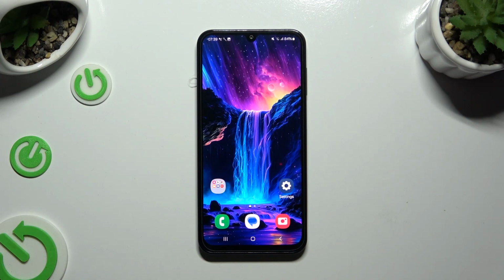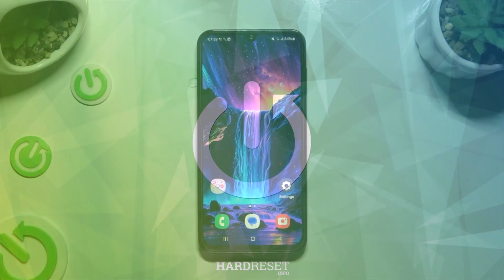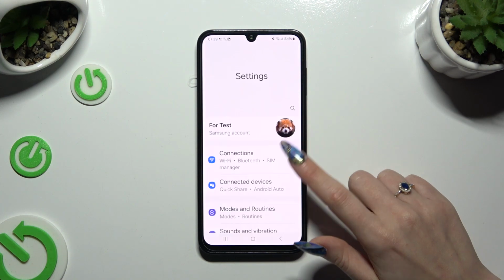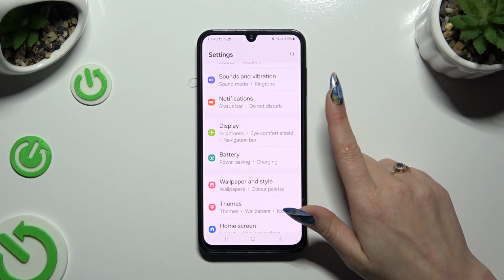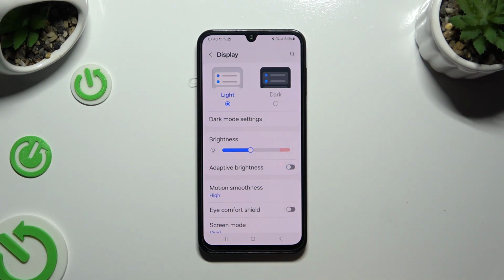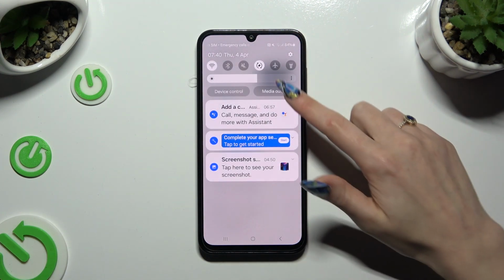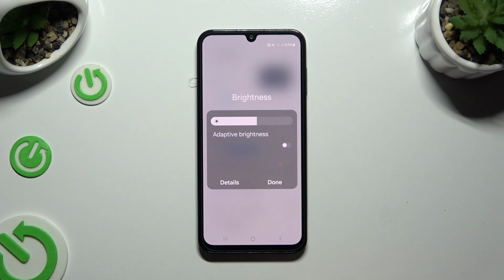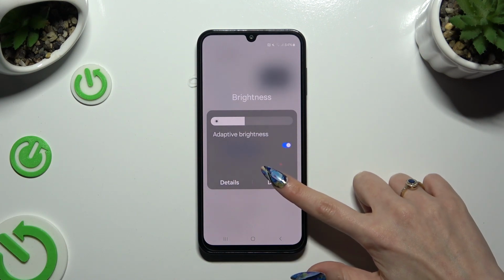How to Turn On/Off Auto Brightness on SAMSUNG Galaxy M15?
Find out more:
This tutorial demonstrates how to enable or disable auto brightness settings on the Samsung Galaxy M15. It provides step-by-step instructions on accessing the display settings menu, locating the auto brightness option, and toggling it on or off according to the user's preference. Additionally, the tutorial explains the benefits of using auto brightness and offers insights into when it might be advantageous to disable this feature.

What is auto brightness, and how does it work on the Samsung Galaxy M15?
Why would someone want to turn off auto brightness on their device?
Can disabling auto brightness help conserve battery life on the Galaxy M15?
How do I access the display settings menu on my Samsung Galaxy M15?
Will turning off auto brightness affect the overall display quality of the device?